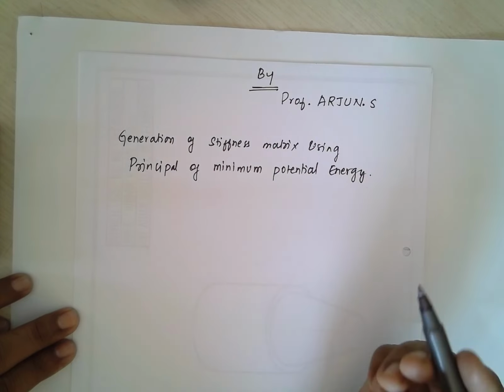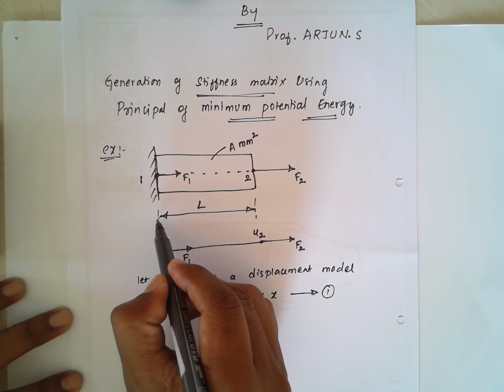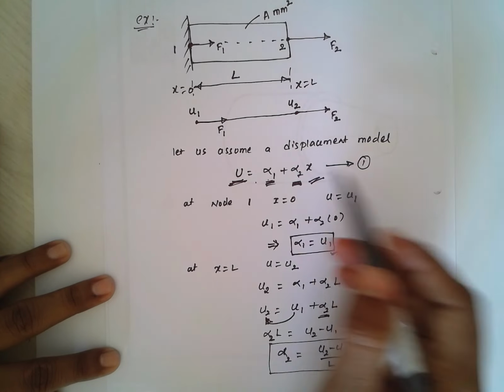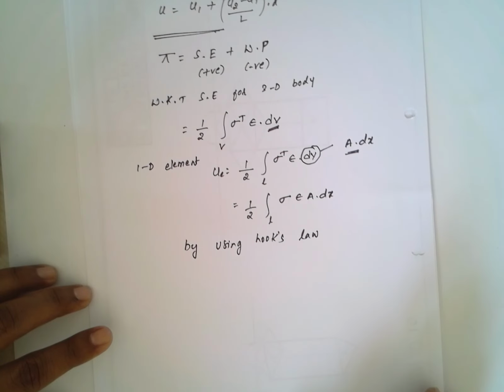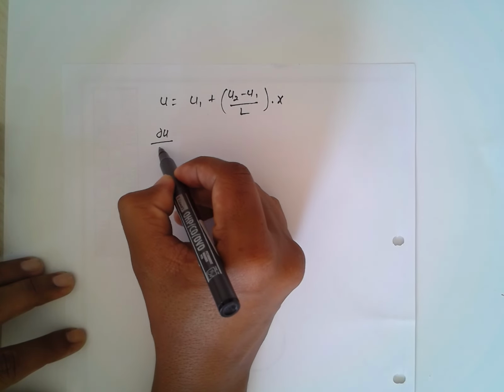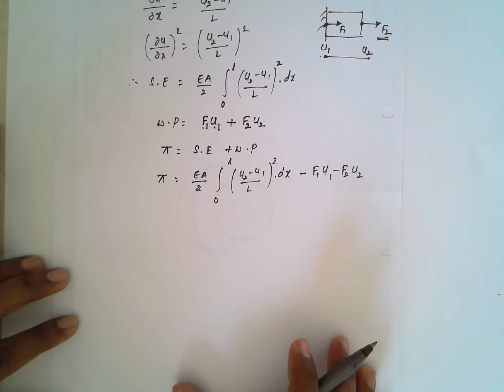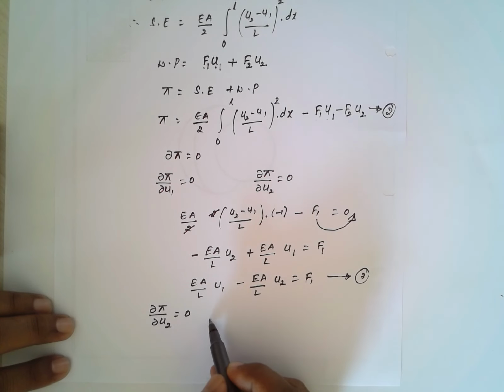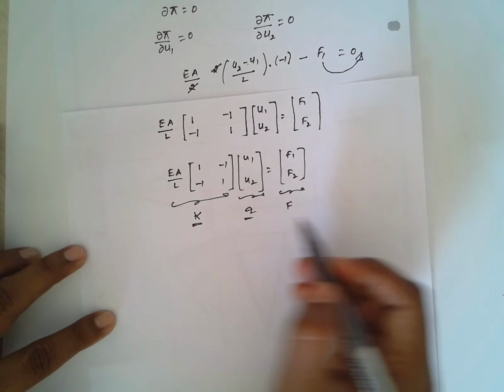Finite Element Analysis : Stiffness Matrix using Principle of Minimum Potential Energy (SVIT,VTU)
Finite Element Analysis : Stiffness Matrix using Principle of Minimum Potential Energy